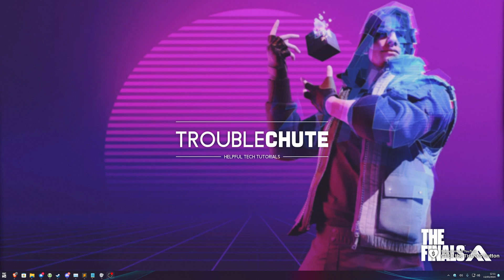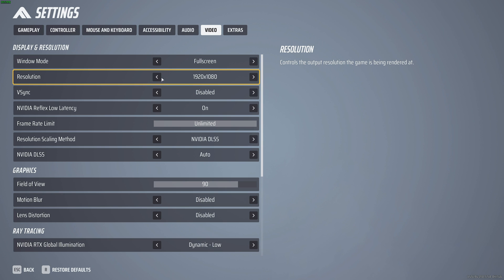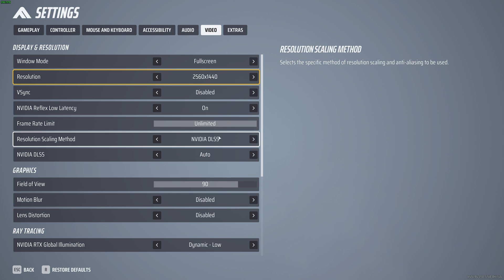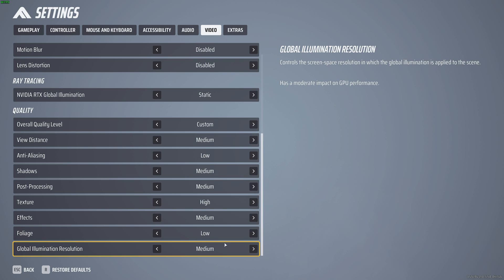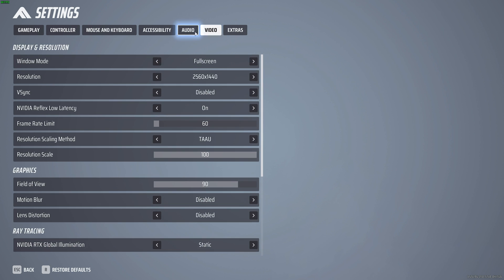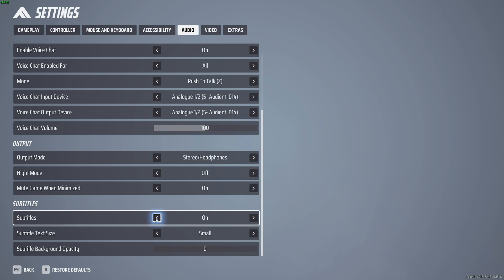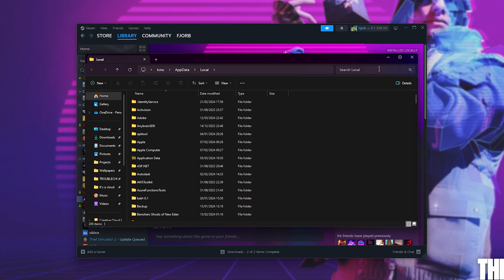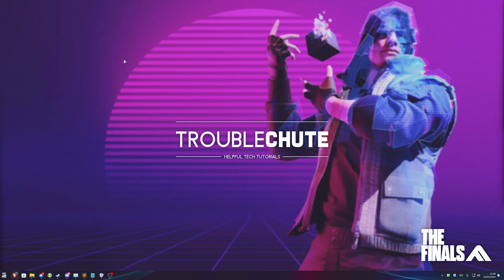BEST Optimization Guide | The Finals Season 2 | Max FPS | Best Settings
Playing The Finals Season 2? Want to optimize the game for the best performance and visuals? Want more FPS out of your game? Don't worry; there are a lot of small changes and tips you can use to get the most out of your game. By the end, you should have a high, smooth FPS with this best settings optimization guide

[/script/engine.inputsettings] bEnableMouseSmoothing=False

Timestamps:
0:00 - Intro
0:10 - Shader Cache
0:23 - Optimized Video settings + Stretched
0:35 - Display settings + Stretched res
2:08 - Optimized Quality settings
3:11 - Audio settings
4:10 - Fullscreen Optimizations
4:30 - Enable RAW mouse input (Config)